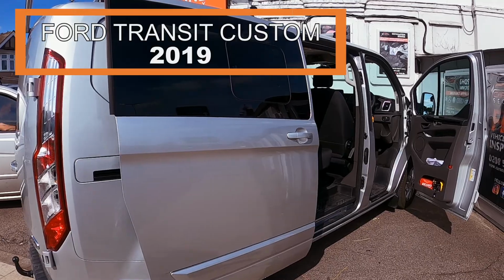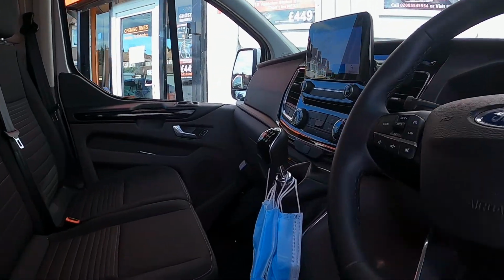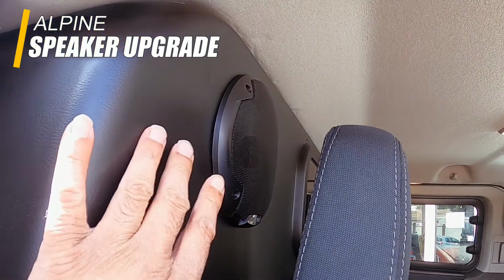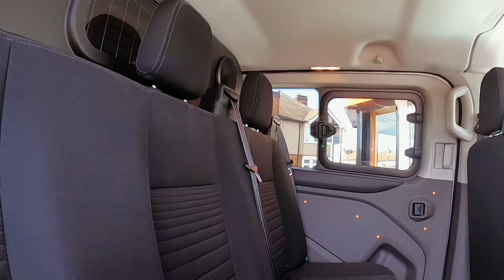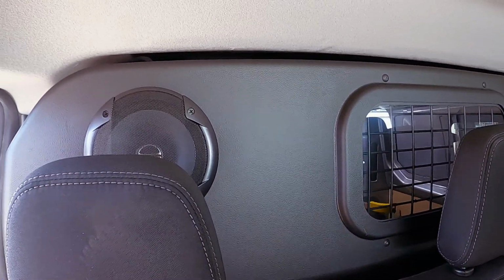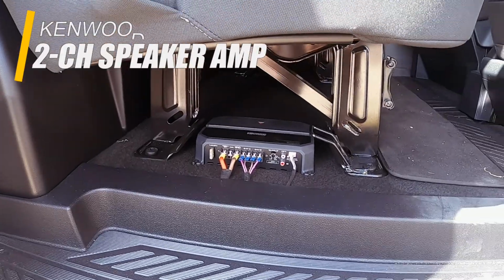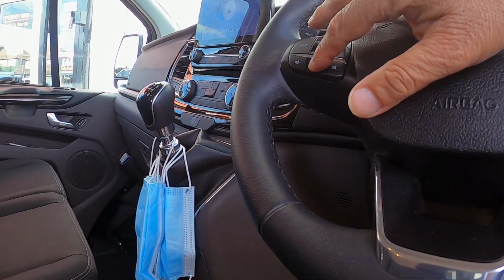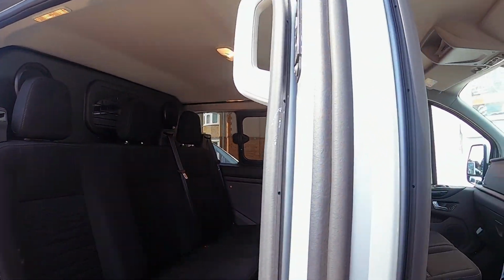Ford Transit Custom 2019 Rear Speaker Upgrade 🔊 Alpine Coax + Kenwood Amp on Factory Radio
Upgrade your Ford Transit Custom 2019 sound system with a powerful rear speaker upgrade using Alpine coaxial speakers and a Kenwood amplifier, all connected to the factory radio 🔊

In this video, we show how we improved the sound quality in a Ford Transit Custom 2019 by installing Alpine coax rear speakers and powering them with a Kenwood amplifier, while keeping the original factory head unit. This setup delivers clearer highs, deeper bass, and a much louder overall sound without replacing the factory radio.

Whether you're looking to upgrade your van audio system, improve rear speaker performance, or add an amplifier to a factory radio, this installation demonstrates a clean and professional solution.

✨ Installation Highlights:
🔊 Alpine coaxial rear speaker upgrade
⚡ Kenwood amplifier installation
🎵 Factory radio integration (no head unit replacement)
🚐 Designed specifically for Ford Transit Custom 2019
🛠 Professional vehicle audio installation

This upgrade is perfect for work vans, daily drivers, and anyone wanting better sound in their Ford Transit Custom without changing the original stereo.

📍 Installed by Car Sound Security Ltd – Professional vehicle audio & security specialists.